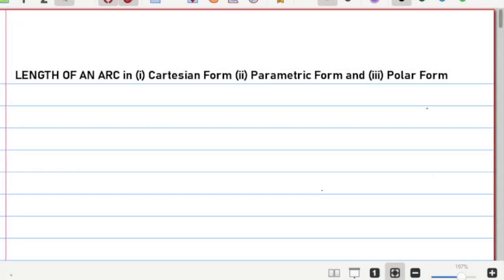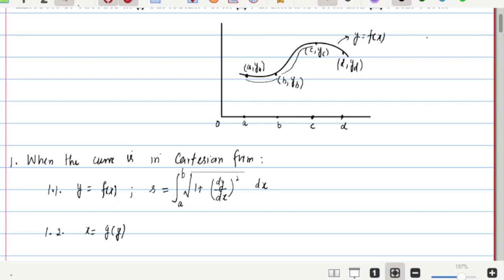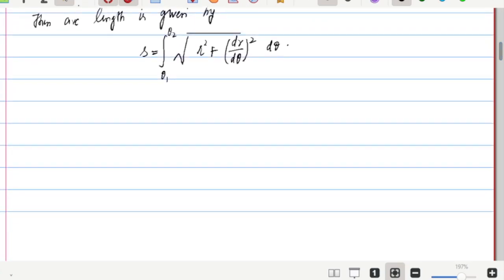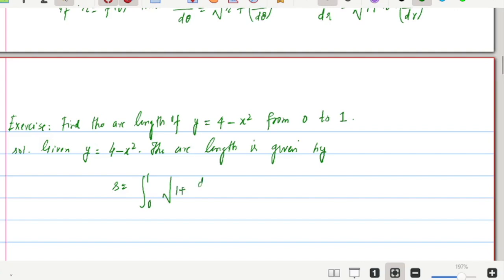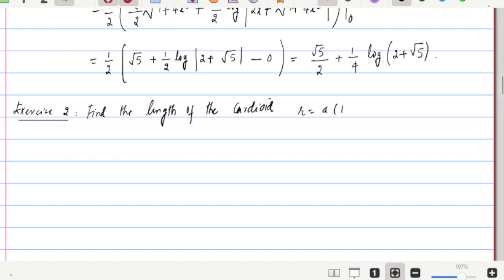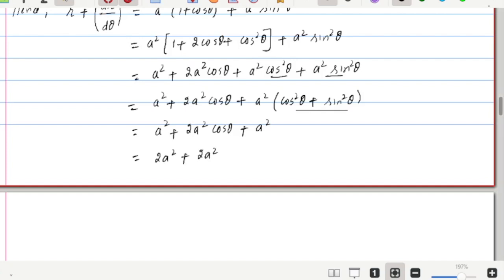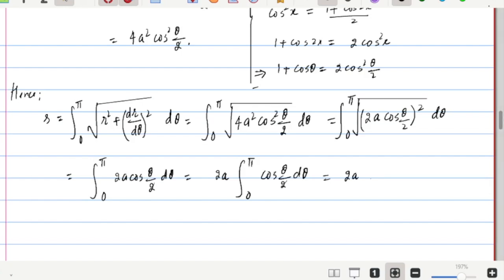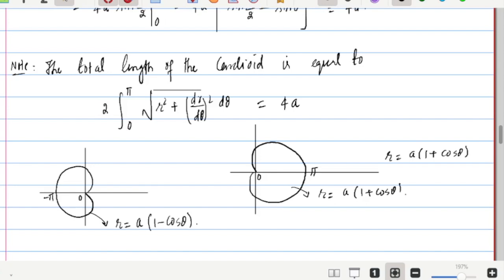Lec 14 - Length of a Curve Arc Length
This lecture talks about finding the ARC LENGTH of a curve when the curve is given in either Cartesian Form or Parametric Form or Polar Form.